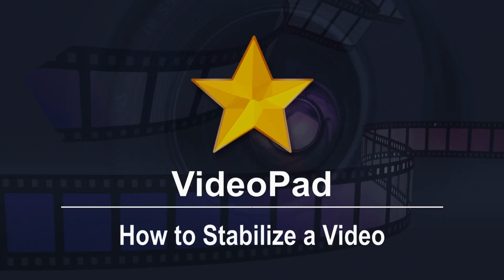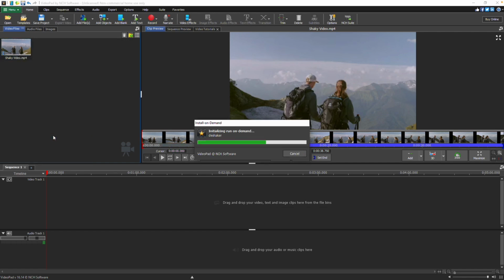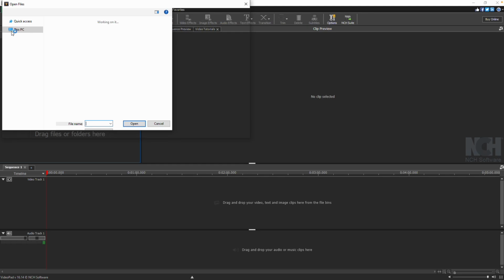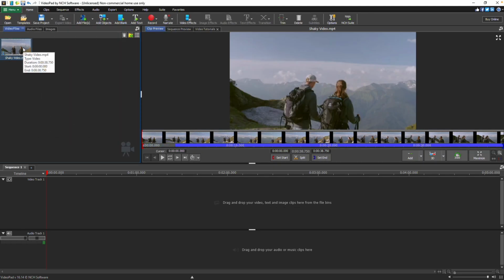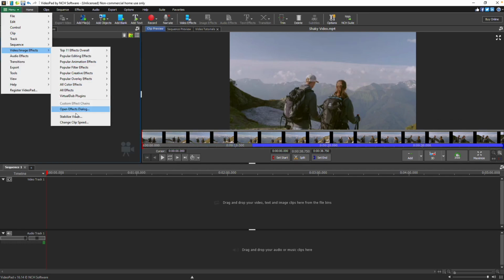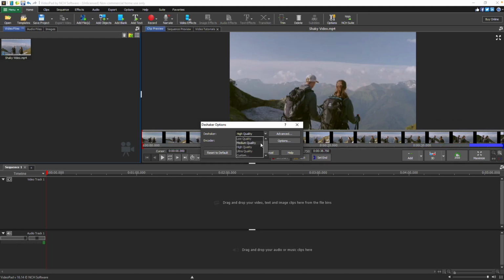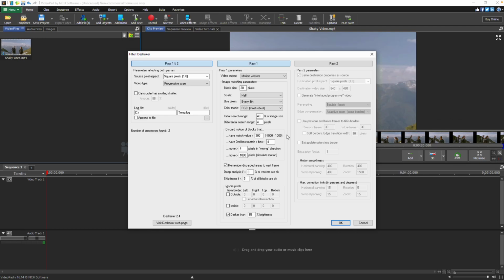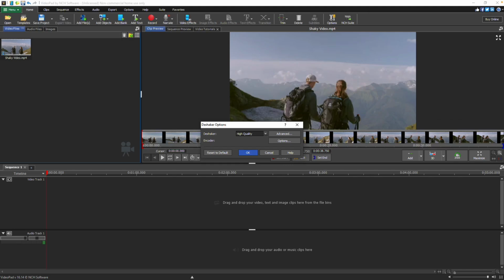How to Stabilize a Video | VideoPad Video Editing Tutorial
This tutorial will show you how to stabilize a video with VideoPad Video Editing Software for Windows and Mac.

How to stabilize a video with VideoPad

Open your video file in VideoPad. Right-click on the clip in the Video bin and select “Stabilize Video…” from the menu.

Open the video you wish to stabilize in VideoPad. Select the clip in the video bin. Open the Menu and hover over Video/Image Effects. Click on Stabilize Video… in the Video/Image Effects list.

The Deshaker Options dialog opens. Click on the Deshaker dropdown to view the quality options. The higher the quality, the longer it will take to process the clip. Lower quality will process faster, however it will not perform as much stabilization.

For advanced technical users, click the Advanced… button for more deshaker values and the Options… button to make changes to the Encoder.

Once you are ready to perform video stabilization, click OK. This process can take a little time, so it’s a good chance to stretch or grab a coffee.